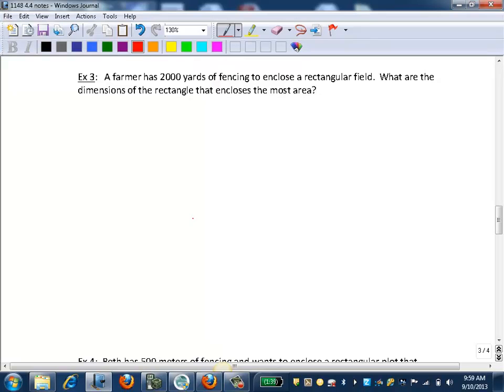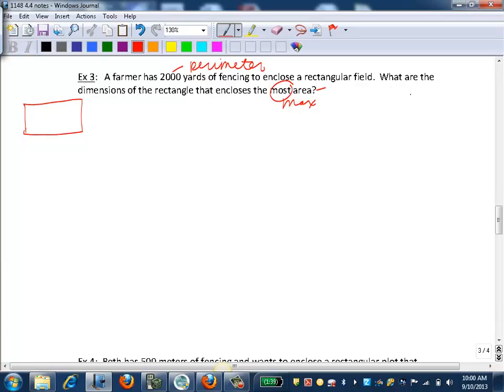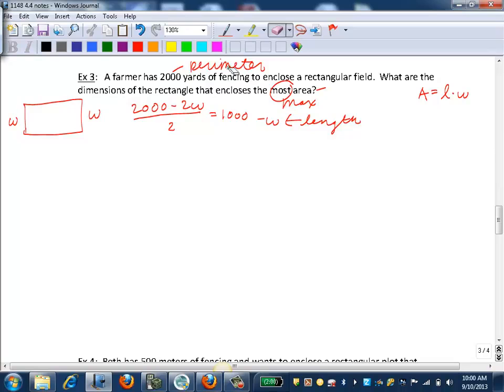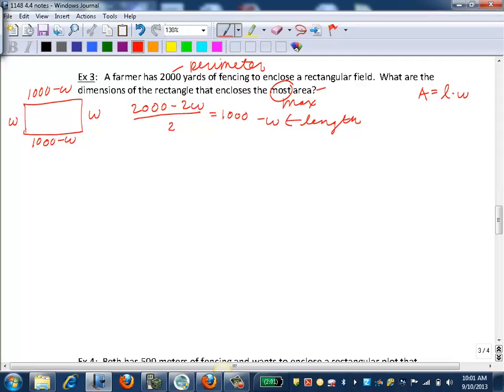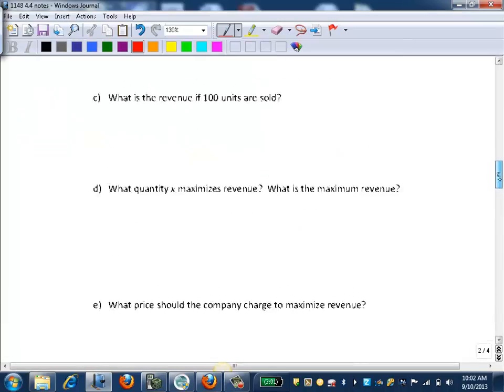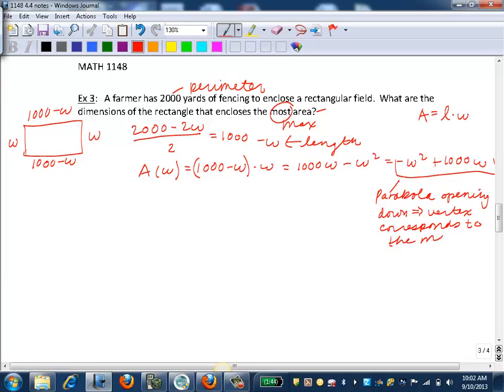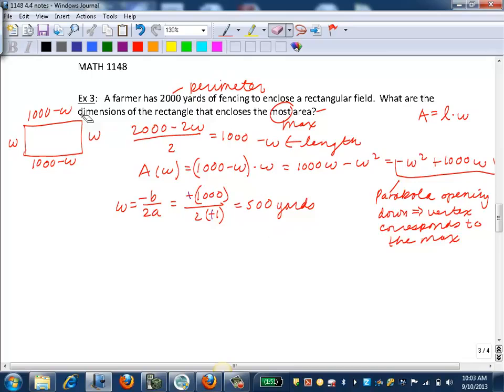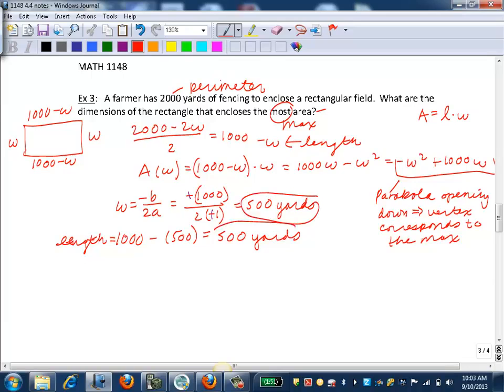Building Quadratic Models Ex 3